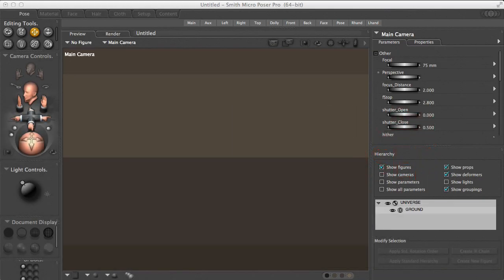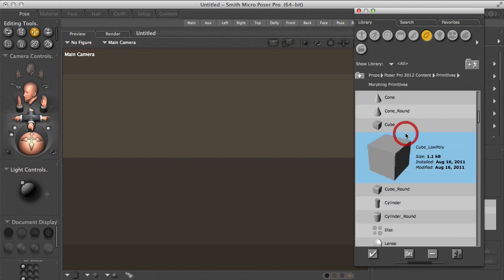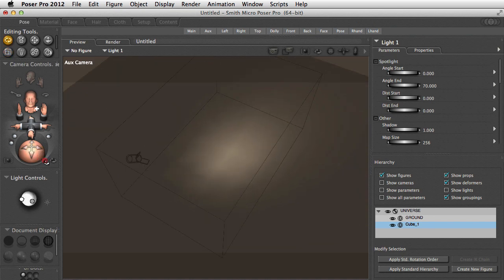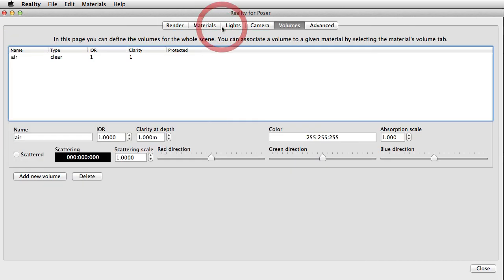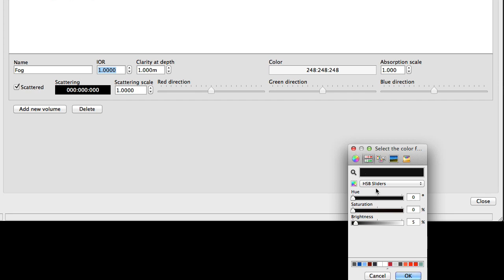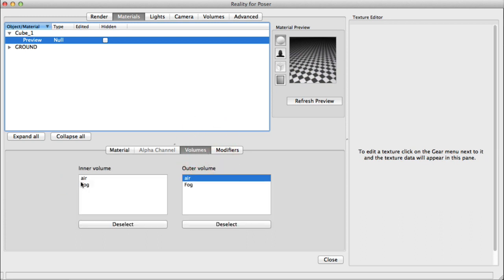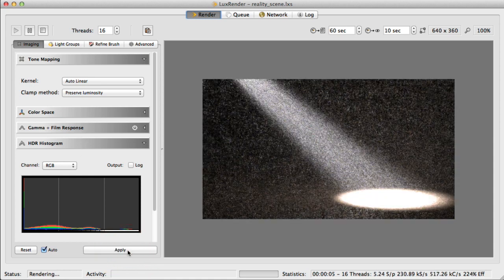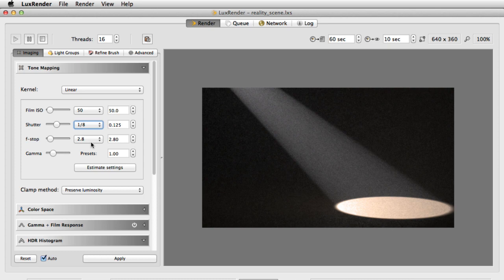Reality 3 for Poser : Creating a beam of light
Short video tutorial that shows how we can easily create a dramatic beam of light like the ones that we see in stage productions. It introduces the use of Volumes in Reality.